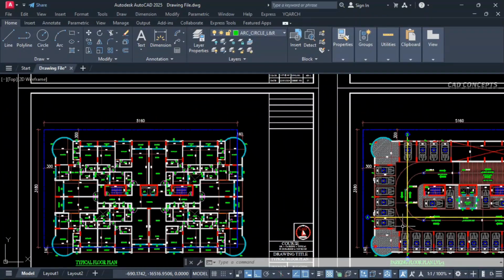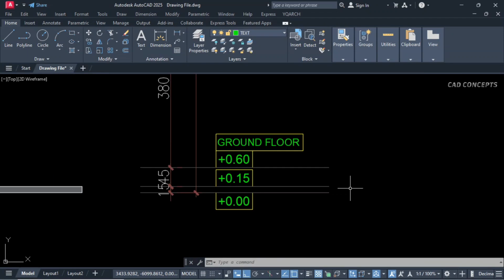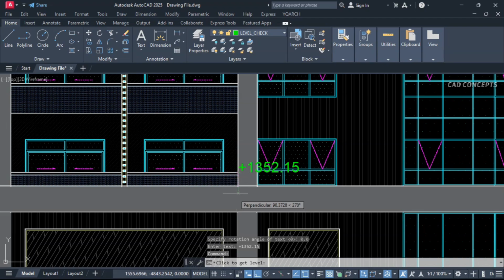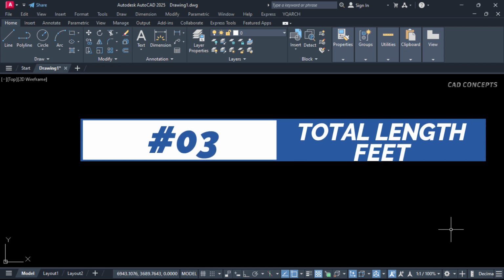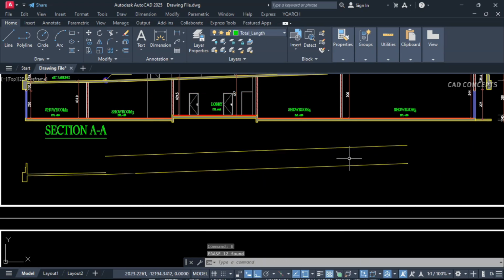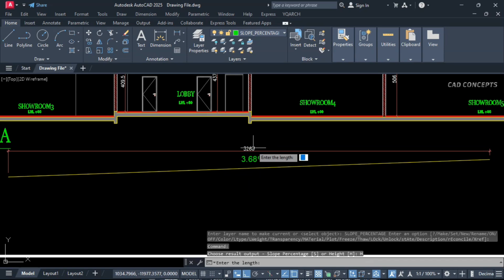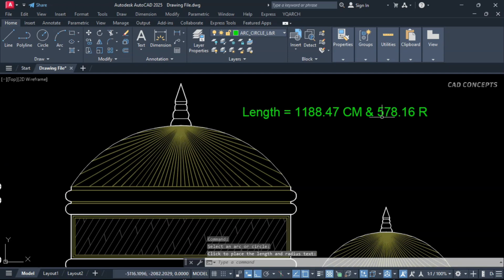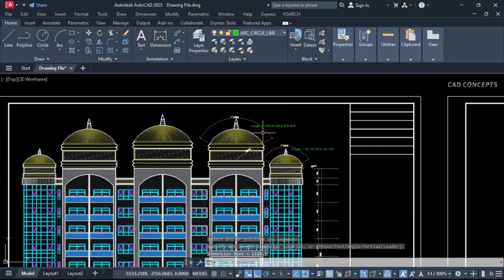"5 Project Based AutoCAD LISP : Best CAD Tutorials"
In this tutorial we will explore new 5 project based AutoCAD LISP.